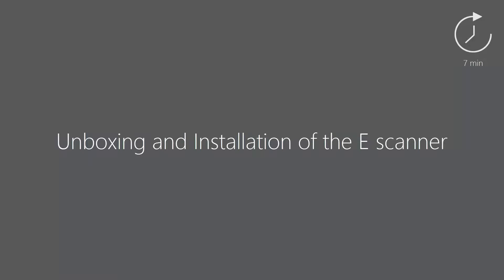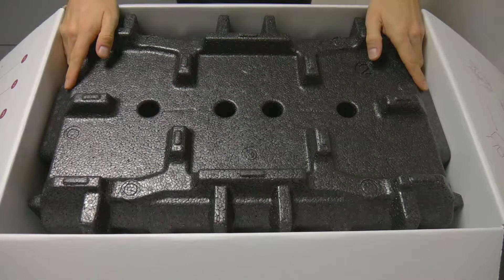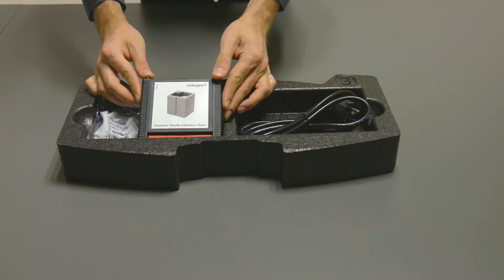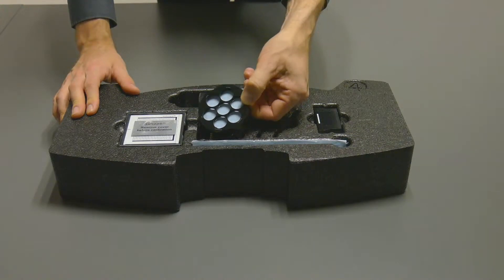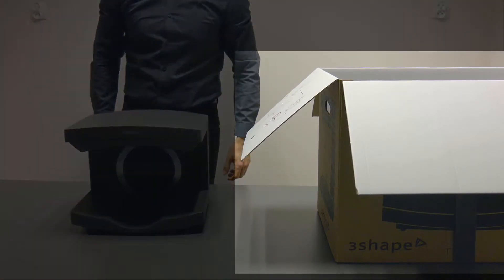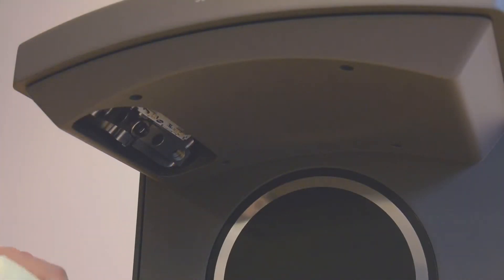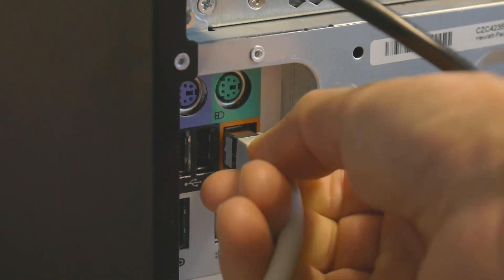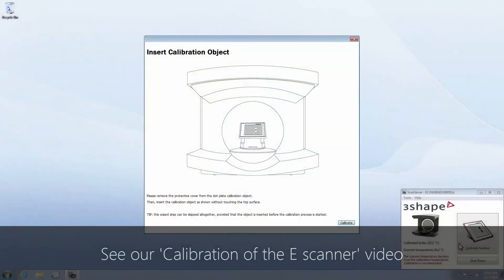3Shape E scanner - Unboxing and Installation of the E scanner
After watching the first video from the E scanner video series you will be acquainted with the contents of the E scanner package. The video guides you through the unpacking process of the scanner step by step, and gives advice about the optimal placement and maintenance of the scanner. By watching this video, you will also learn how to correctly connect the scanner with a computer and initialize the software.